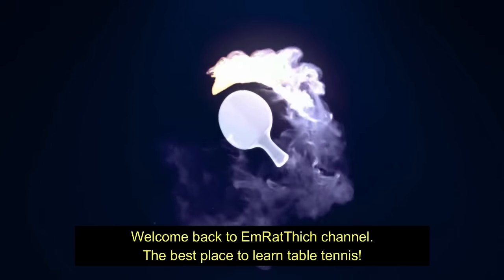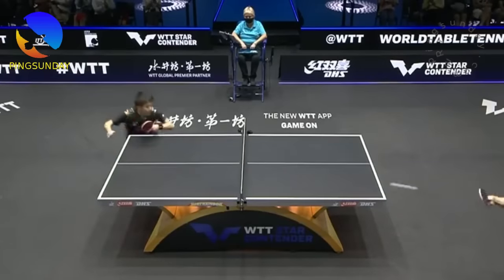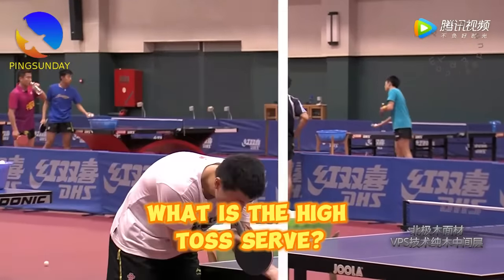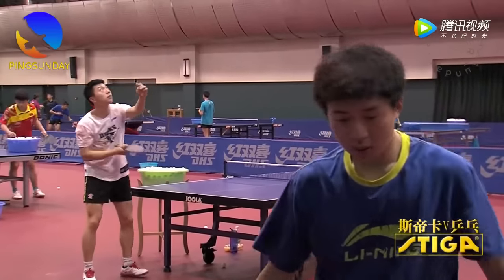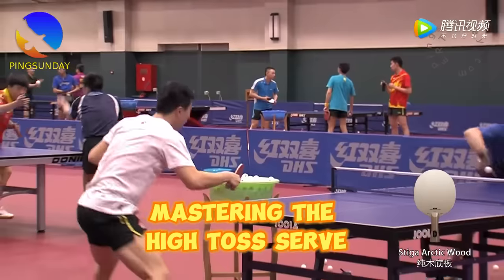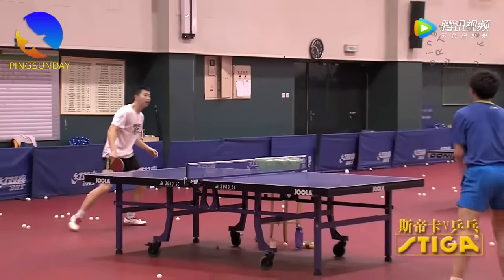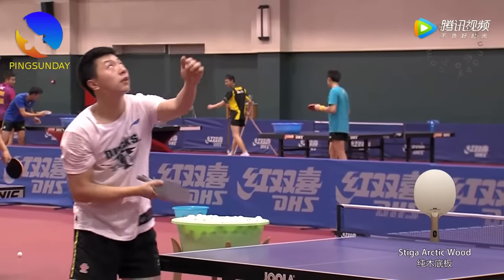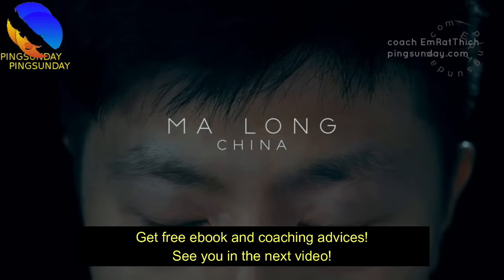Learn the high toss serve with Ma Long (2023)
Today, we will learn the high toss service in table tennis, as demonstrated by the legendary Ma Long.

► The highlight clip was produced with the help of Betterplay.ai, the best service for table tennis videos analysis.  Please use this service if you want to highlight/ study your table tennis match.

Special thanks to Journalist Li Wujun (李武军)

Hellbender
David Latov
Mark Afuso
Devrim Uner
jeffrey cook
Andrew Konizeski